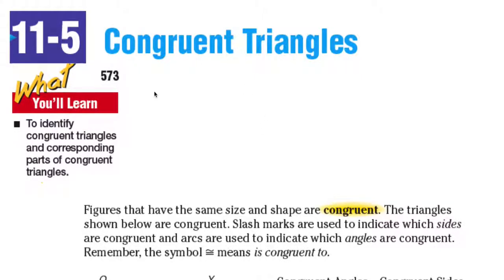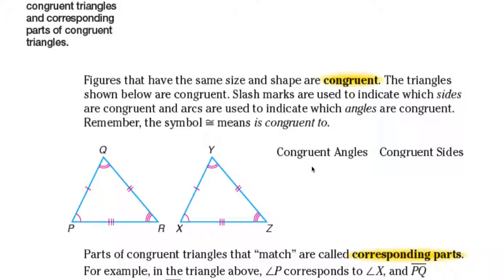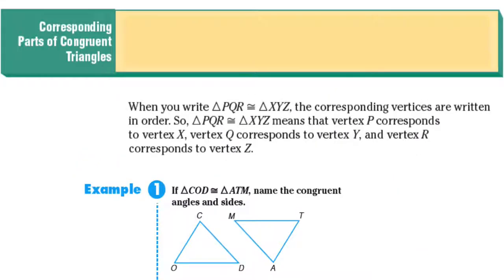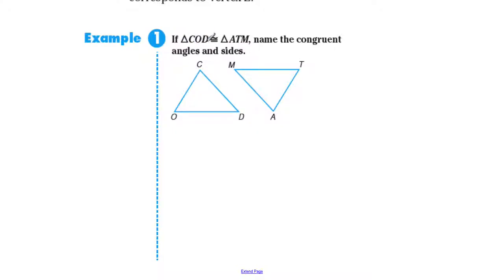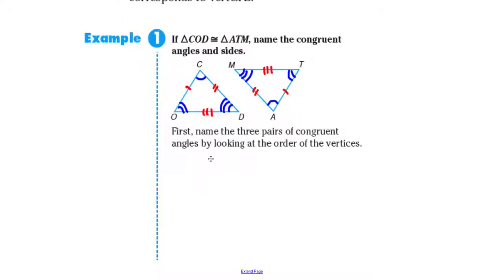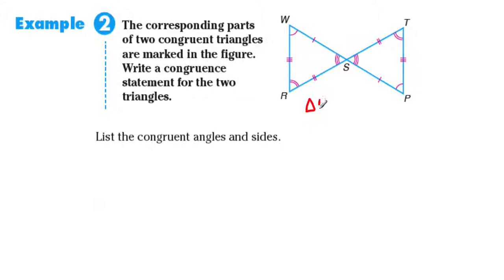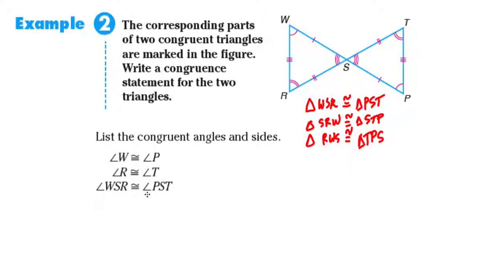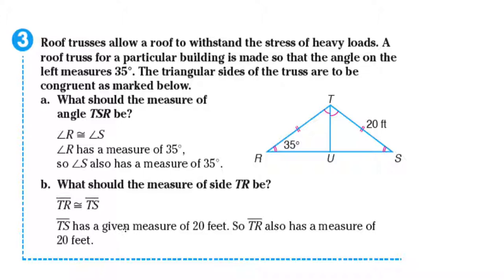11 5 Congruent Triangles